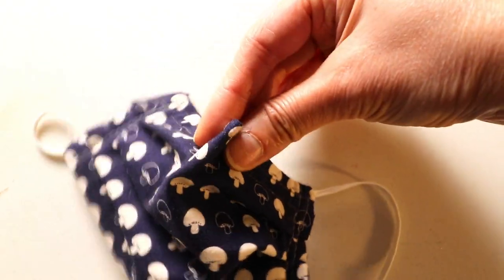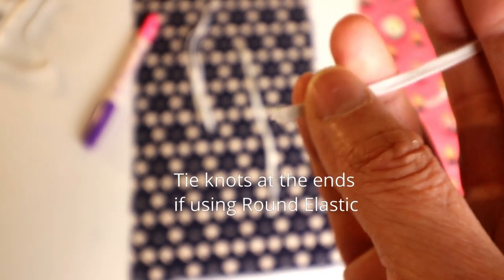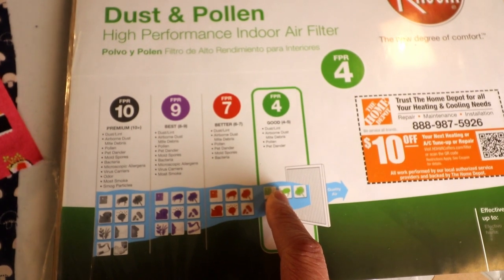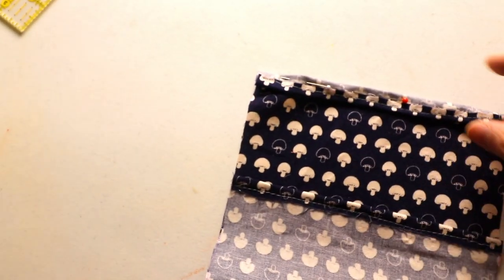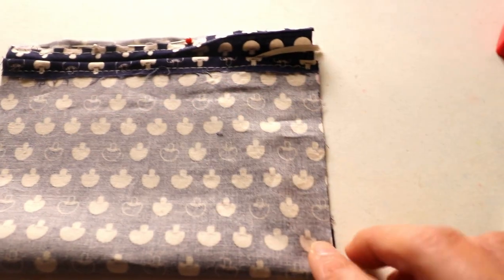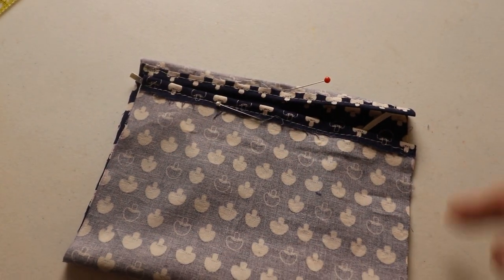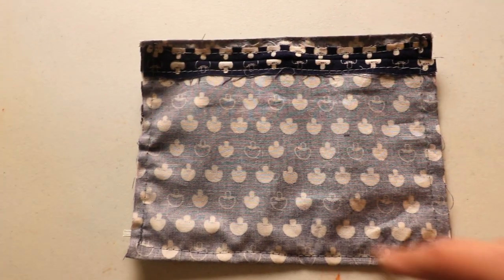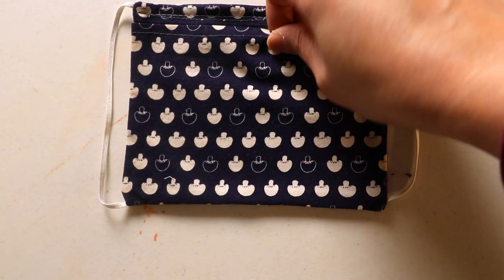Simple face mask sewing tutorial with filter insert slot and wire or twisty tie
Here is the simple sewing tutorial of a reusable face mask with a slot for your own filter insert, and wire insert to shape the nose area. The pattern is only a simple rectangle. It comes in 4 sizes (adult large, adult medium, older kids, little kids). A face mask can not guarantee protection from Coronavirus but can reduce the risk of a lot of air-transmitted diseases. Make a few for your family so you can rotate and wash them.

 - New video every "Tuesday" night -